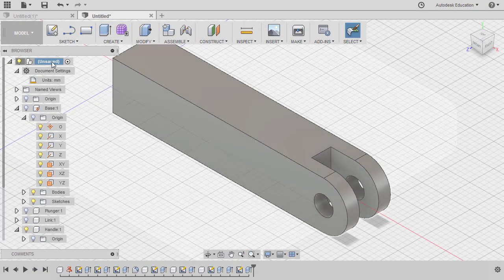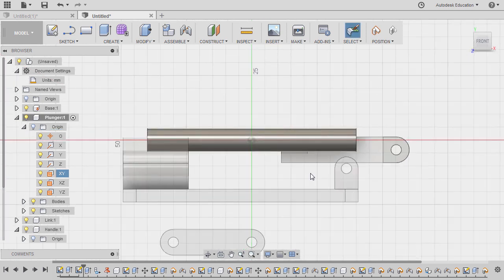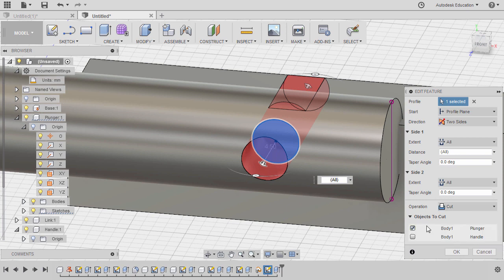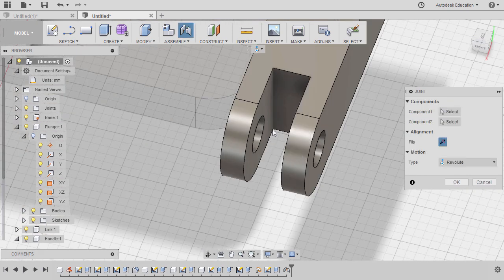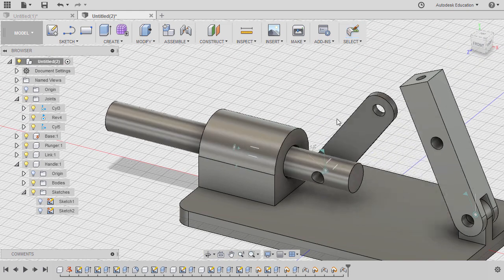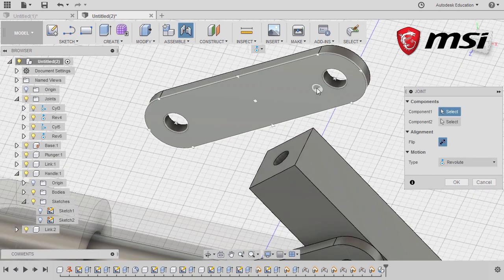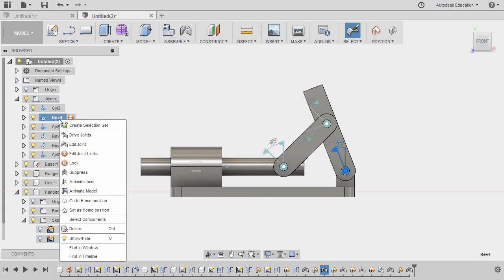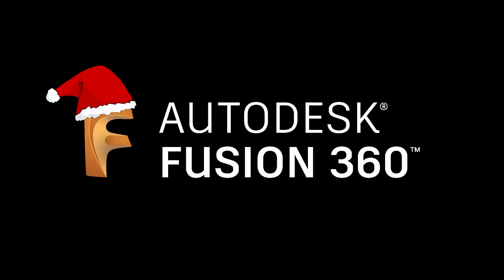Fusion 360 Challenge of the Month: DECEMBER 2017 Part2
Mechanics:

1. Complete all Monthly Challenges posted in Facebook and/or Linkedin.
4. Create and Name your Folder e.g. John Doe-School Name
5. Save the completed Monthly challenge inside your folder and name it as
Month-YourName-SchoolName
6. Post your works in Fusion 360 Gallery and place tags MonthlyChallenge and StudentExpert.

Key Takeaways:
1. Student Expert recognition
2. Worldwide gallery to showcase
3. Worldwide community
4. Competition opportunity
5. Full access to CADLearning portal with more than 35 products •
6. Certificate of Project Completion**